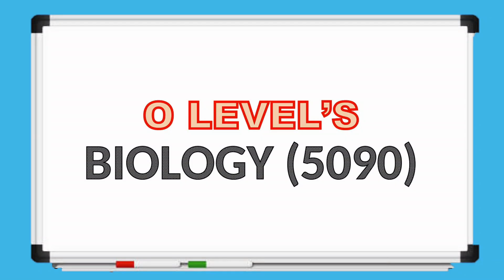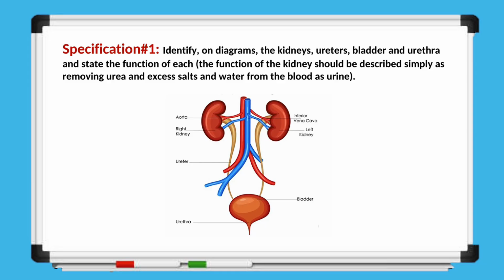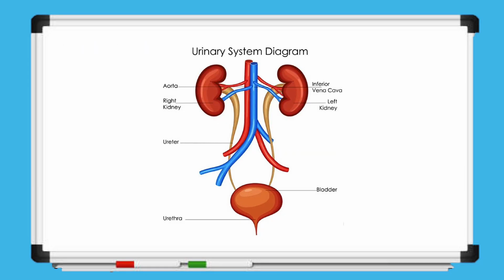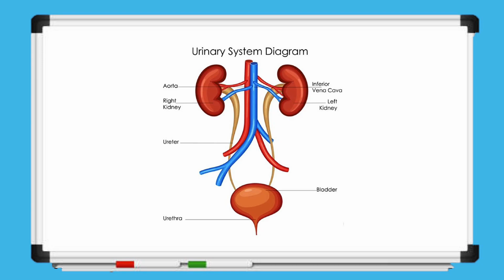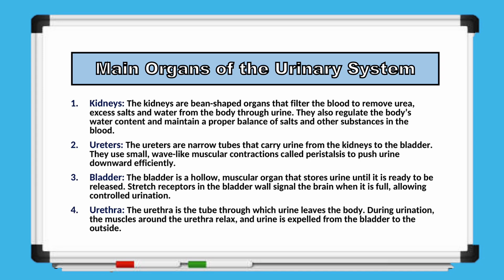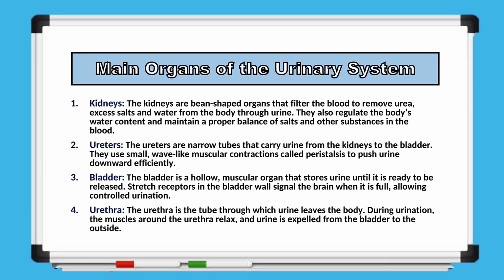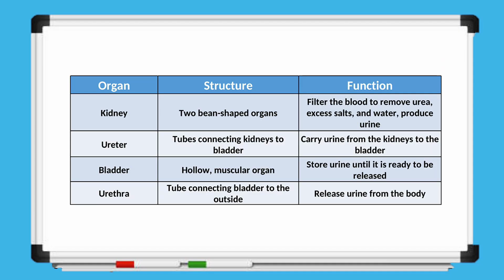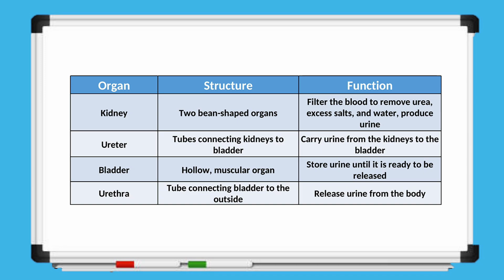‎‎Organs involved in Urinary System | Chapter 13 | Excretion | Unit 13.2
‎O Level Biology | 5090 biology | Chapter 13 | Excretion | Unit: 13.2 | Urinary System.
‎O Level Biology 5090 topical (Chapter 13 : Excretion) notes are available
‎This video provides a detailed information about Excretion. You'll acquire comprehensive knowledge about Unit 13.2: Urinary System. By focusing on key topics from each chapter, the revision process becomes more efficient, helping you cover your entire syllabus in a shorter time without wasting energy on irrelevant material found in textbooks or online, which often leads to confusion. At this stage, it's crucial to follow the syllabus specifications to aim for an A* in your exams. Don't forget to review the past 10 years' worth of papers (all variants) along with detailed marking schemes. Best of luck to all!